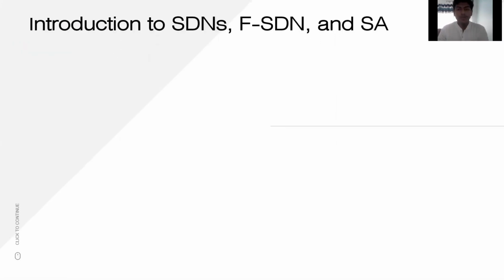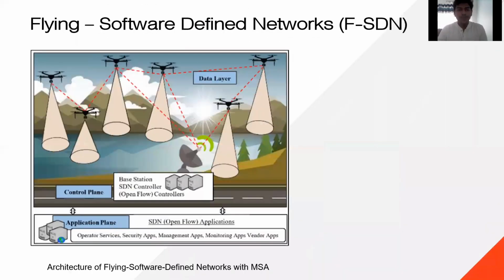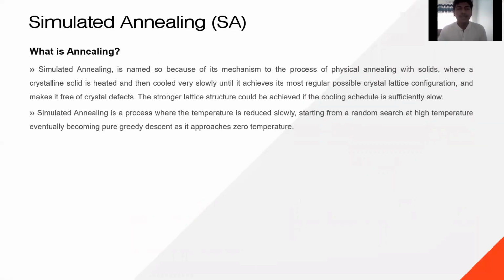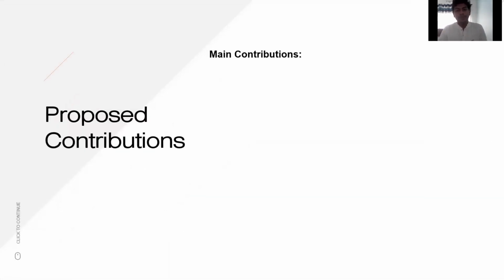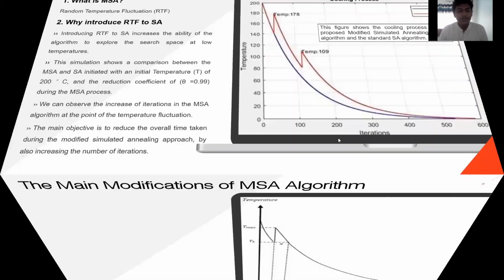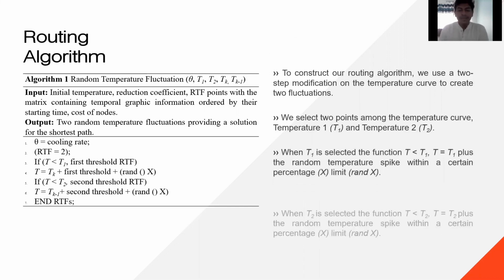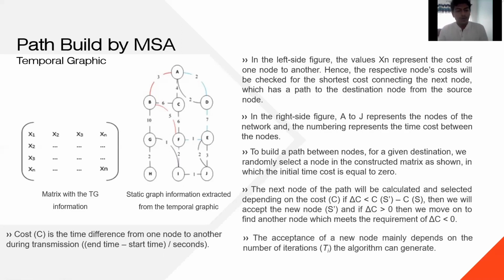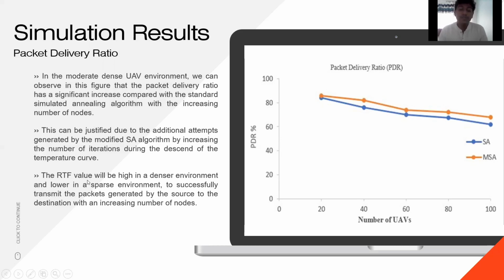SDN, F-SDN, VANETs, FANETs, Temporal Graphic, Novel Modified Simulated Annealing Short Path Routing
This Presentation describes the behavior of the simulated annealing algorithm when the temperature parameter is modified. This presentation also shows the short path routing in communication networks using SDN for VANETs and FANETs.